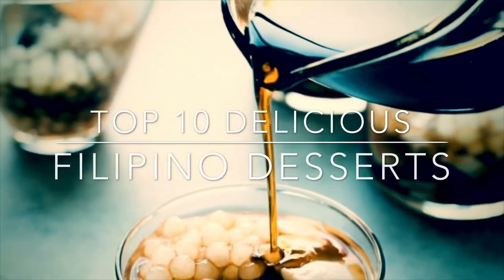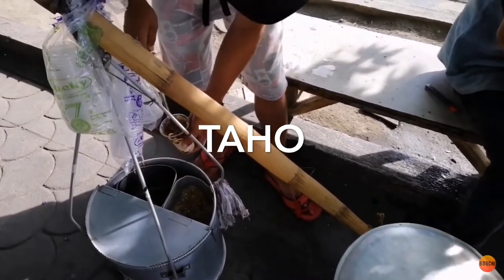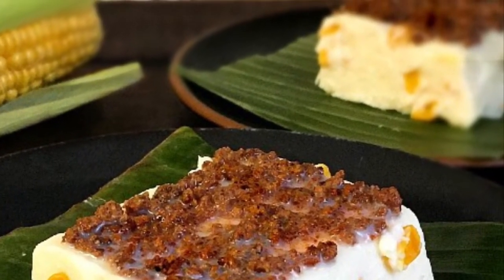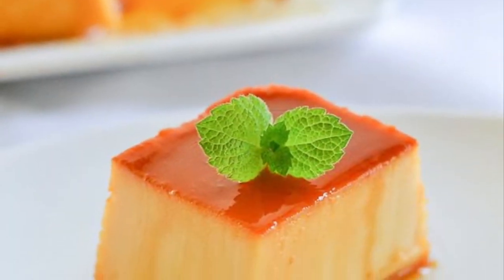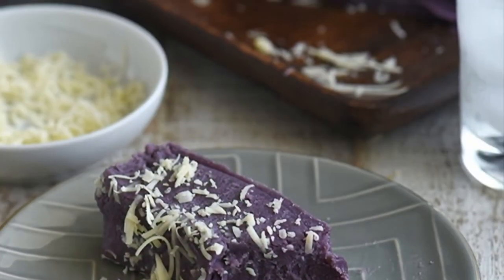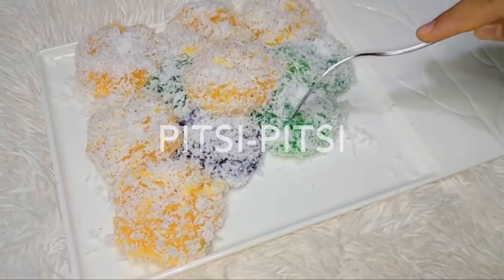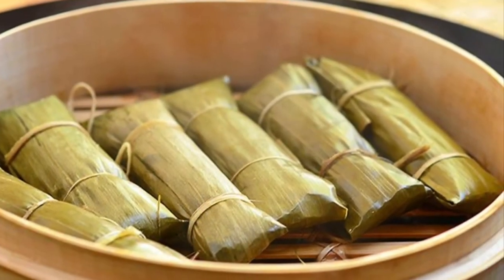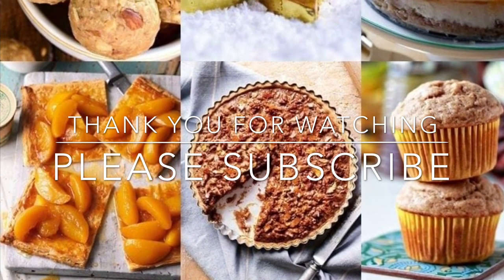TOP 10 MOST FAMOUS AND DELICIOUS DESSERTS IN THE PHILIPPINES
This all about Philippine traditional desserts, all time favorite of all the Filipinos.